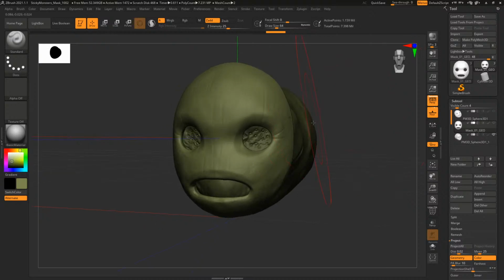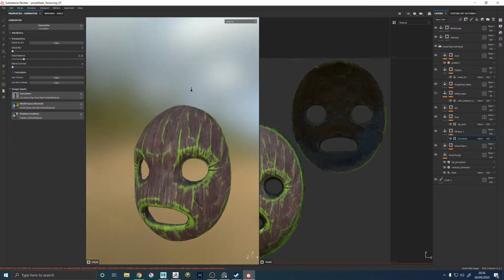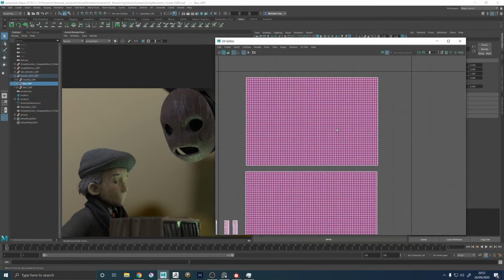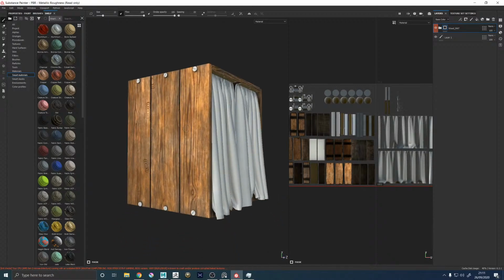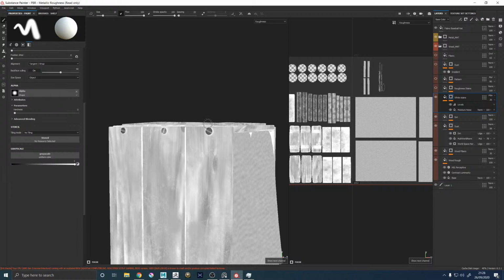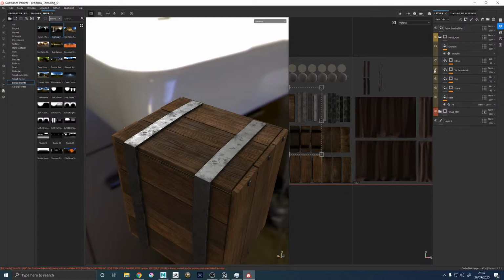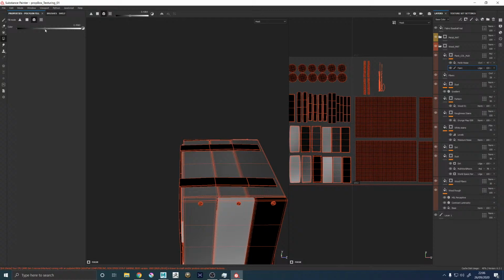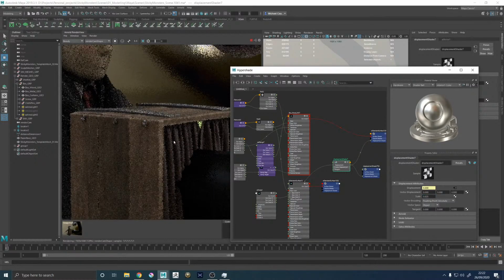StickyMonsters - Pt.13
A stream series aiming to make a 3D version of one of the illustrations in "sticky monsters" by John Kenn Mortensen.

To see more of my work please go :D